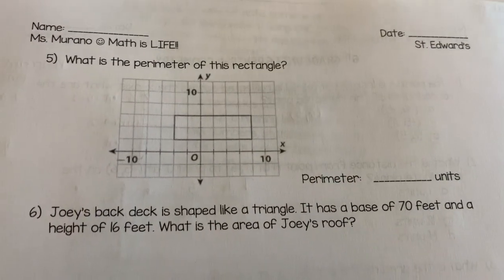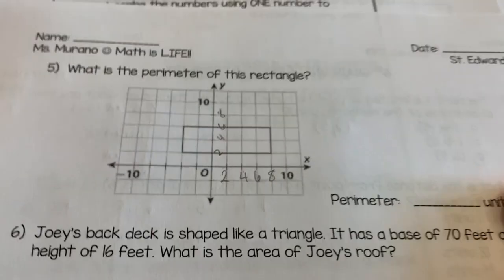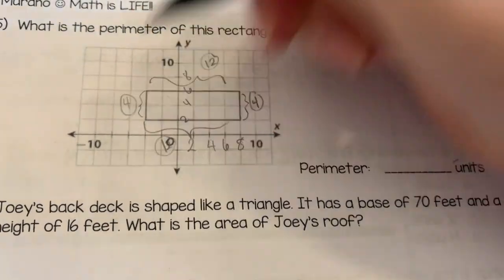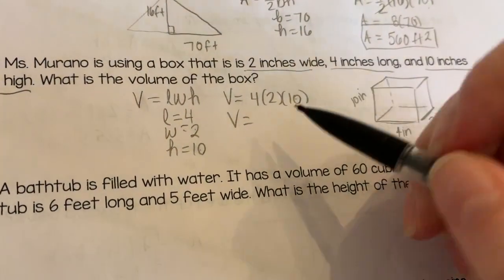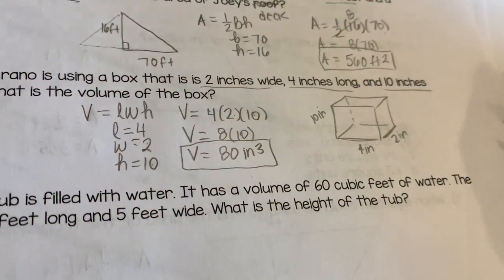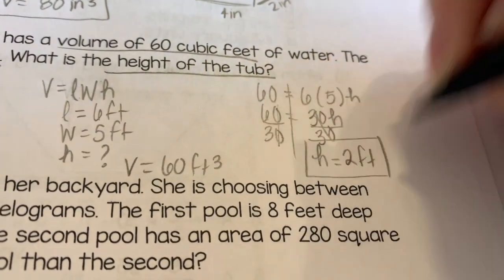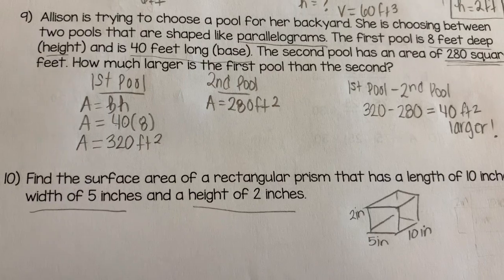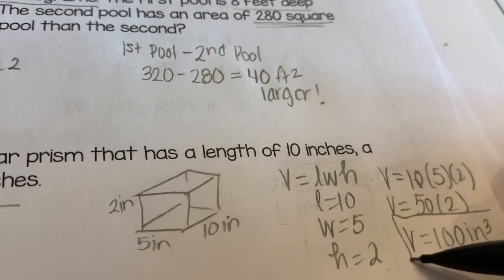Geometry Review (Unit 6)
6th Grade Math: Review of Go Math Unit 6